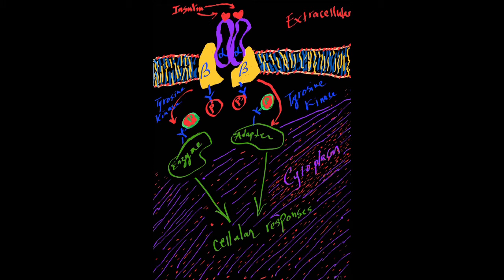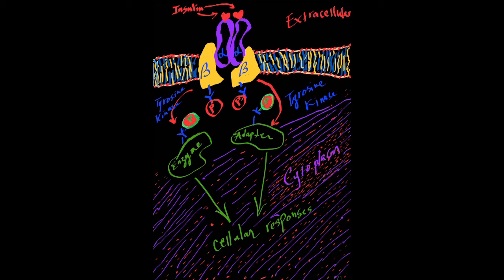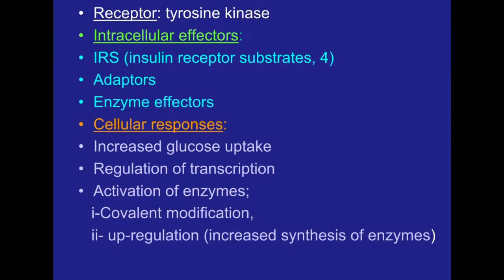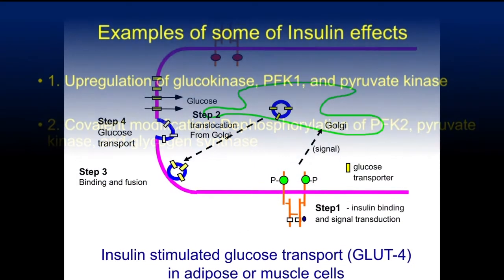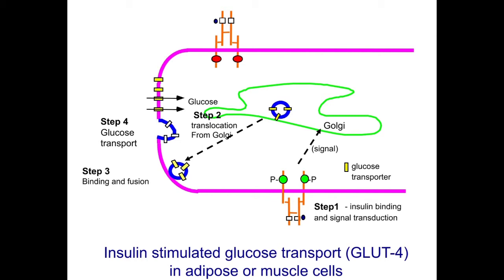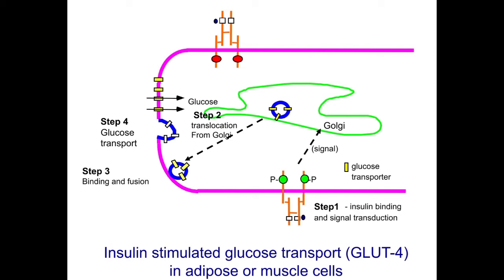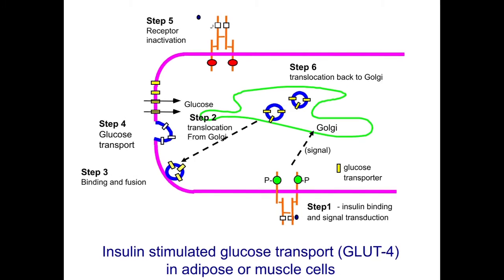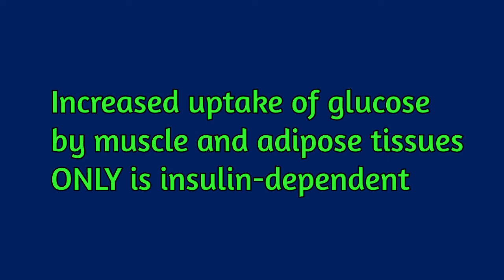The insulin receptor and cellular responses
This podcast describes the activation of the Insulin receptor and some of the key cellular effects propagated by receptor  activation. This biochemistry content may be useful to premedical and medical students. Similar content is available at: MEDBIOCHEM.ORG